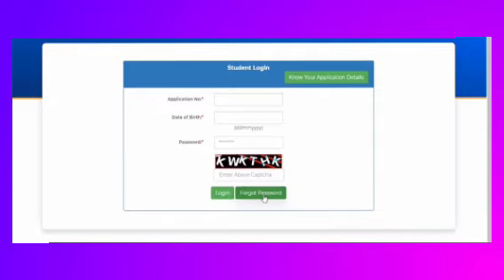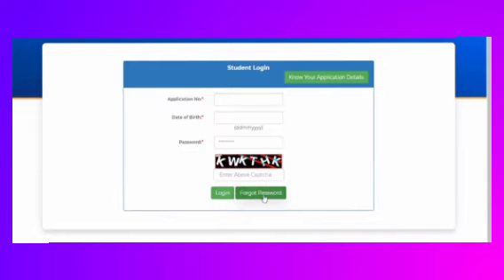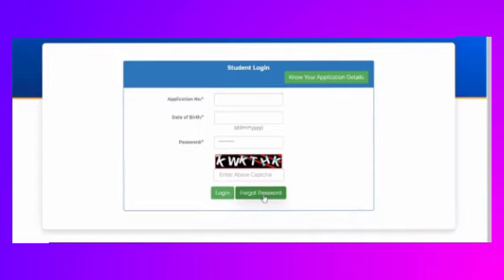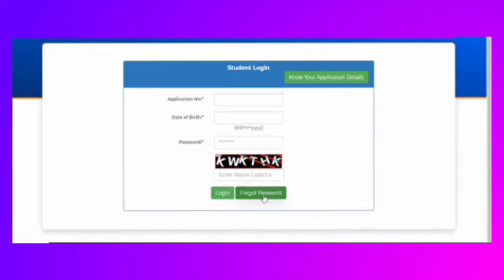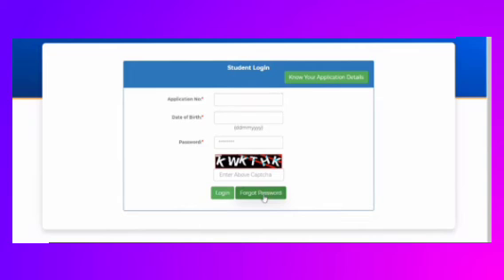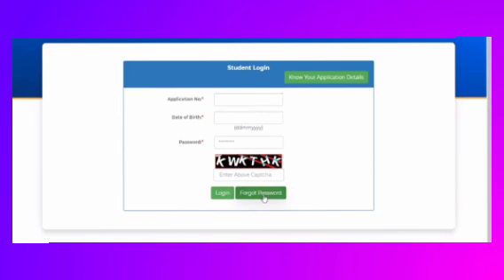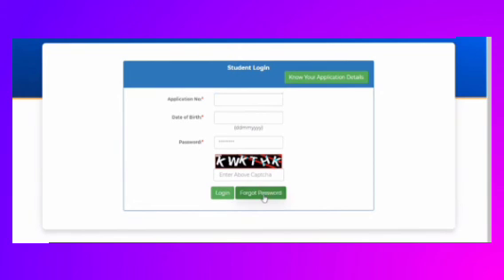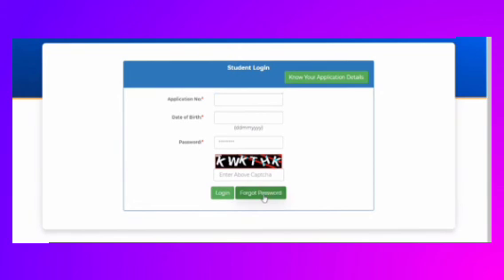ap degree seat allotment||ap degree latest news||Koushik Education Hub